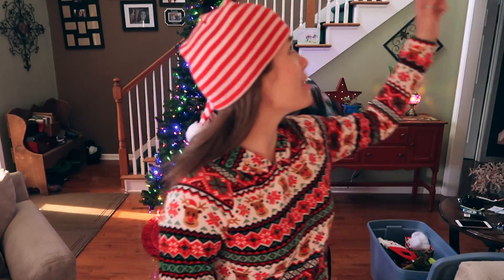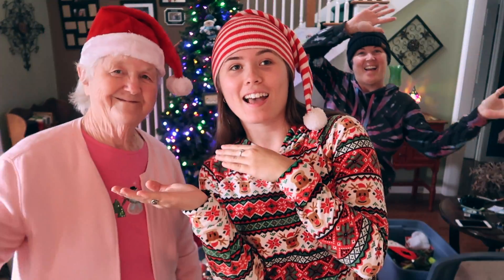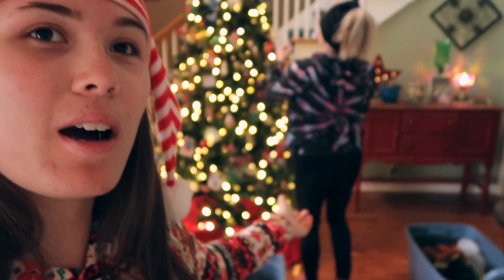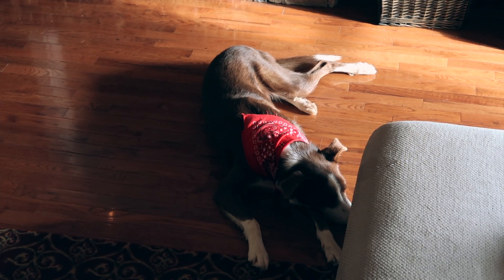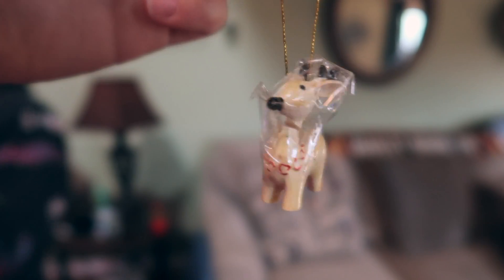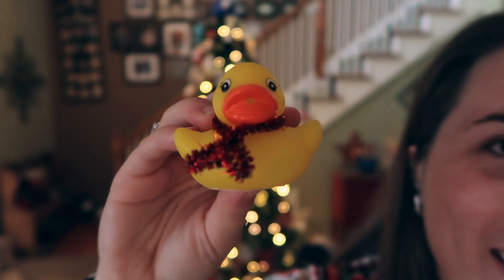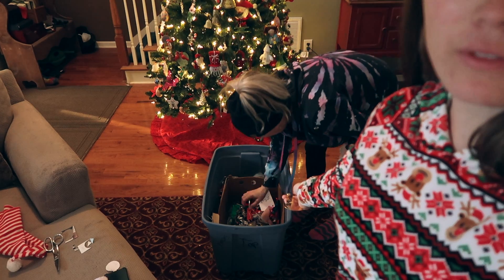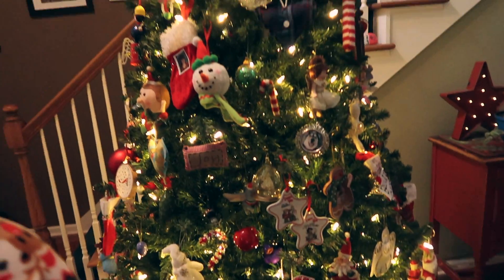Decorating for Christmas 2020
Hello! If you're new here, my name is Kinsey Bettis. I am a 21-year-old college student studying nursing. I make videos about hiking/traveling, challenges, and personal content.

♥︎ Kinsey ♥︎